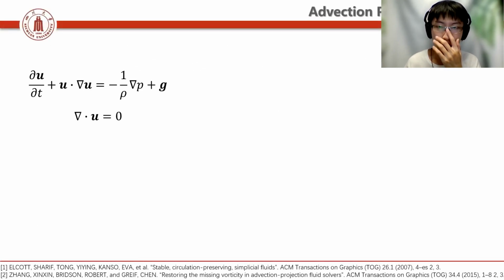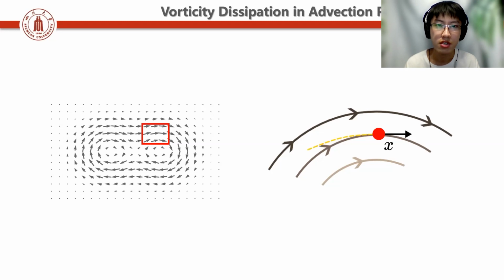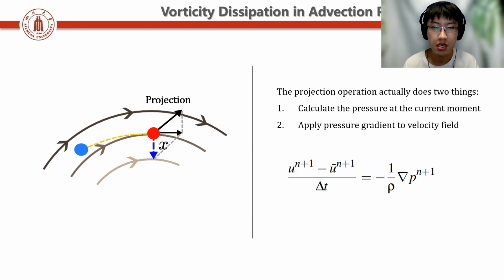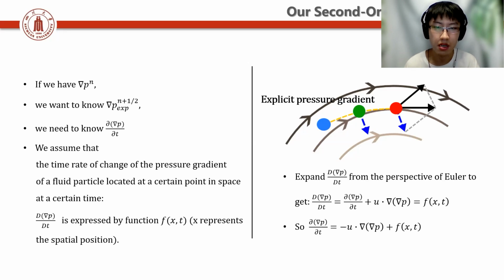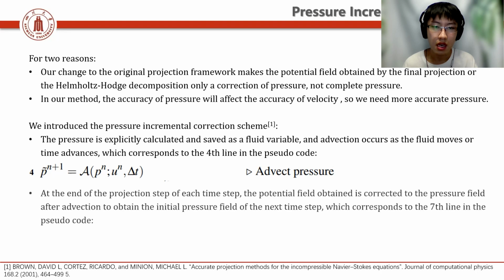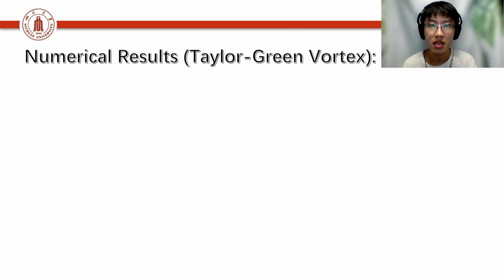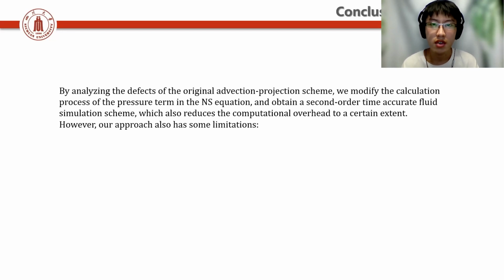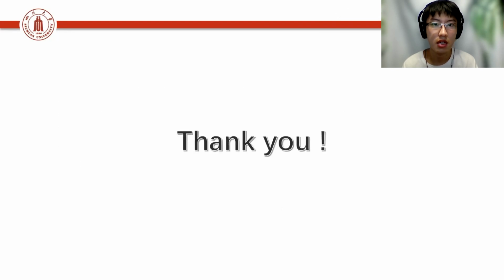SCA 2022 Session F -A Second Order Explicit Pressure Projection Method for Eulerian Fluid Simulation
In this paper, we propose a novel second-order explicit midpoint method to address the issue of energy loss and vorticity dissipation in Eulerian fluid simulation. The basic idea is to explicitly compute the pressure gradient at the middle time of each time step and apply it to the velocity field after advection. Theoretically, our solver can achieve higher accuracy than the first-order solvers at similar computational cost. On the other hand, our method is twice and even faster than the implicit second-order solvers at the cost of a small loss of accuracy. We have carried out a large number of 2D, 3D and numerical experiments to verify the effectiveness and availability of our algorithm.